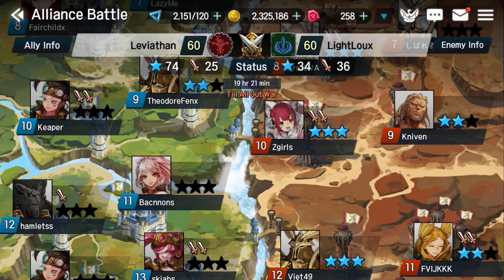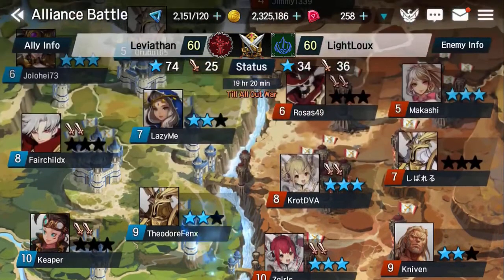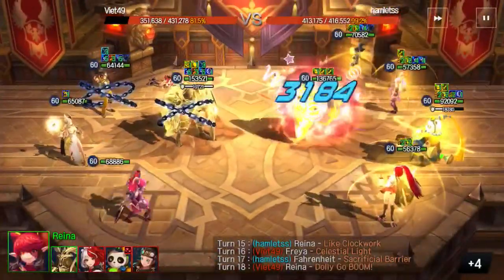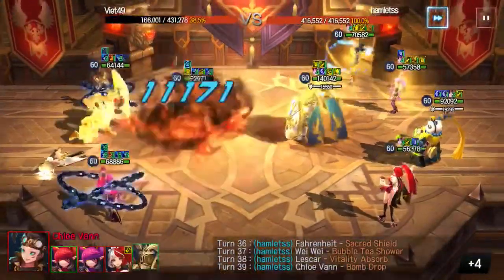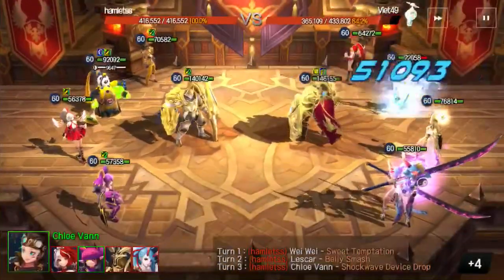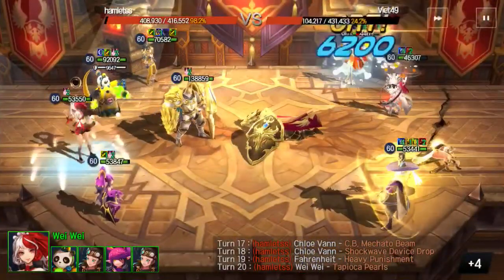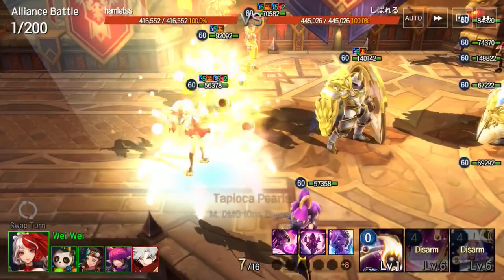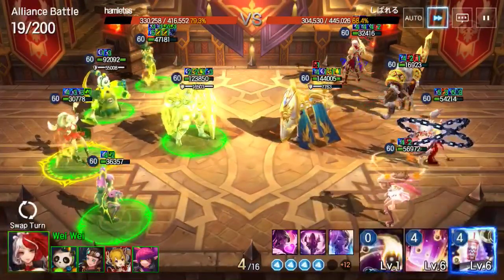Elune - Alliance Battle Gameplay - Leviathan vs Lightloux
Leviathan’s first alliance battle and we were matched up against Lightloux, another top 10 alliance. Two perfect attacks and one perfect defense on my personal character, pretty good start.